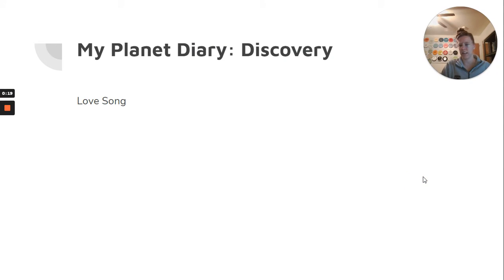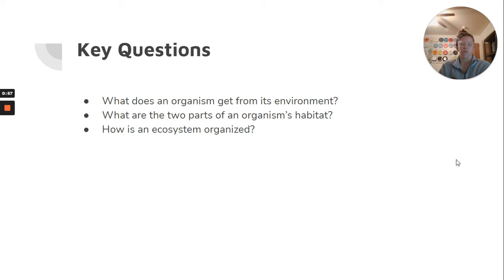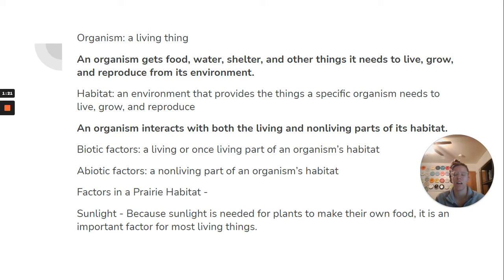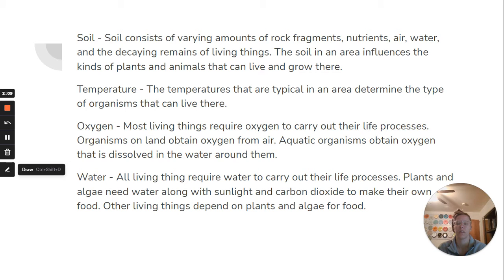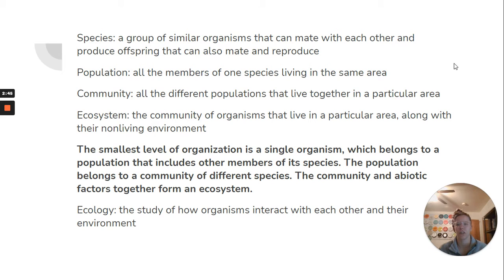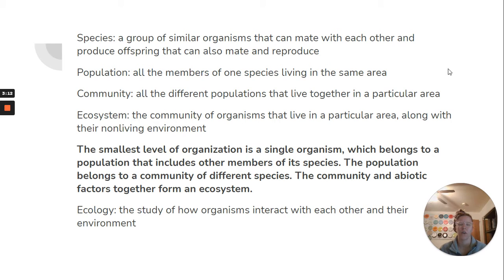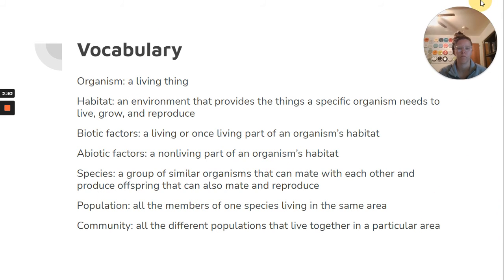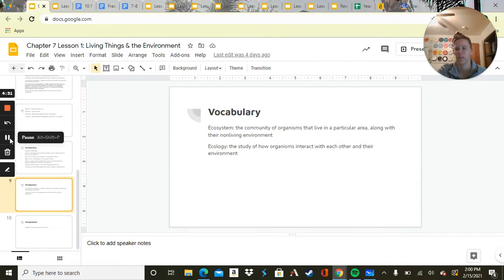6 - Science - Chapter 7 Lesson 1 - February 16, 2021